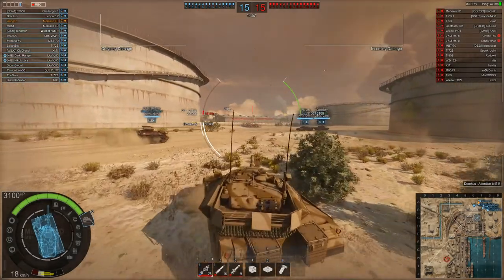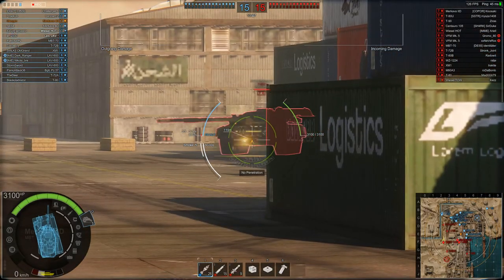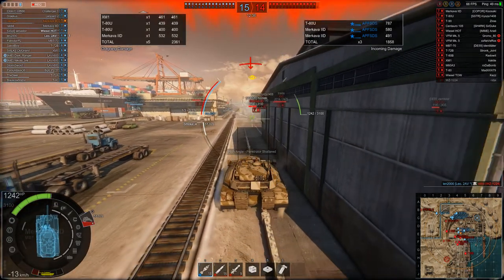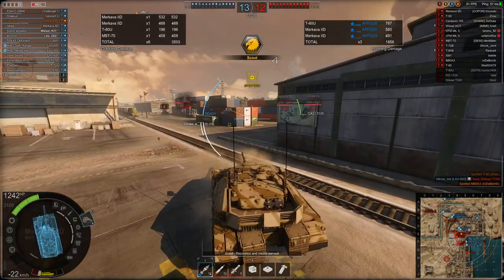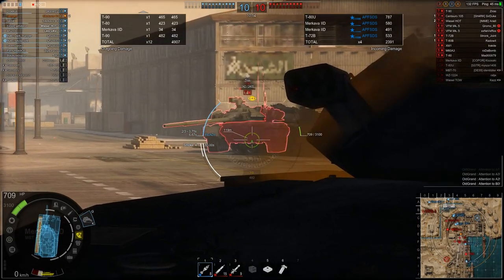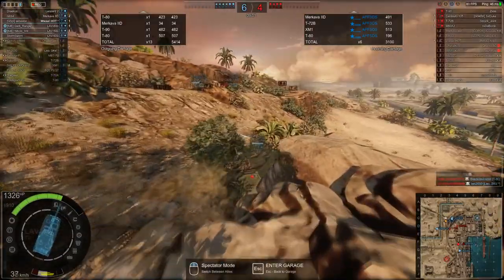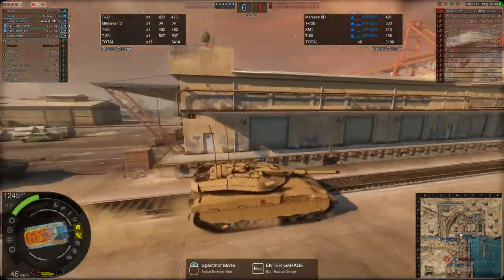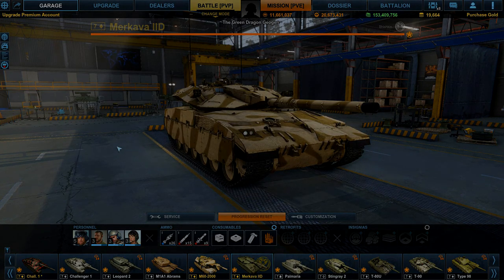Armored Warfare - Merkava Autoloader (0.19)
The 'new' game has arrived, heres a round in the tier 7 premium the Merkava 2D , which now is equipped with a three round auto-loadering 105mm. Enjoy :)